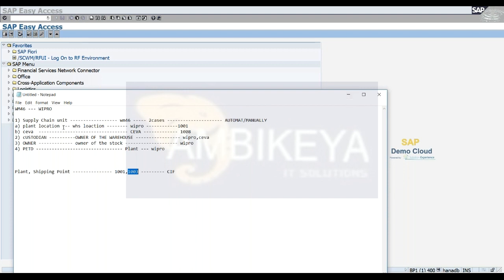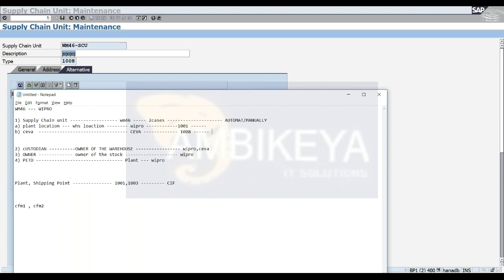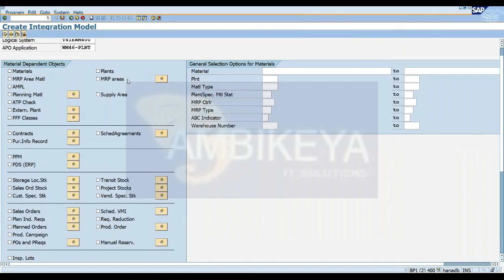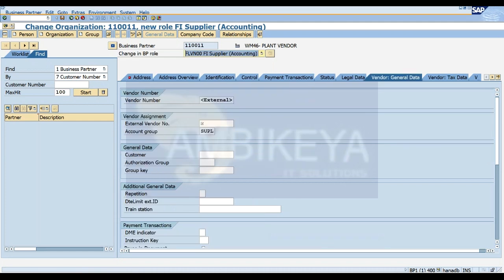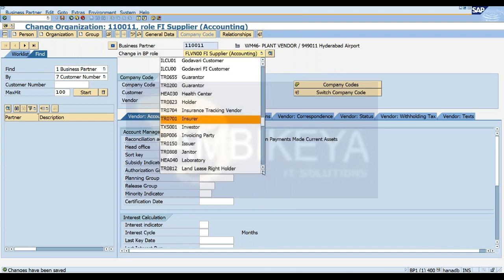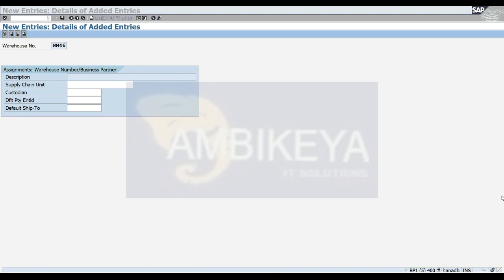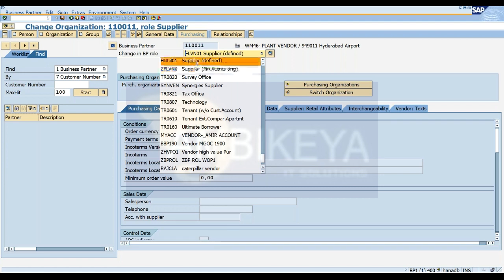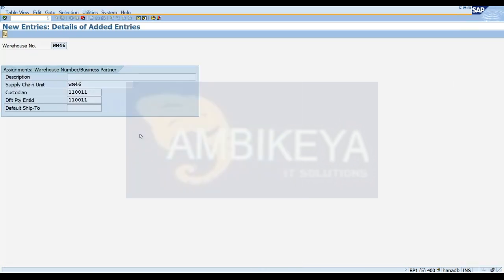Warehouse mapping, CIFING and BP assignment || SAP EWM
SAP EWM (Extended Warehouse Management) – For demanding warehouse processes. SAP Extended Warehouse Management (SAP EWM) forms part of SAP Supply Chain Management (SAP SCM) and provides end-to-end support for supply chain processes.

Best Training in SAP, SAP All Modules Training, SAP EWM Training

SAP EWM(Extended Warehouse Management) Course Curriculum:-
1. WAREHOUSING STRUCTURES AND MASTER DATA

·       Differentiating the SAP Solutions for Warehouse Management
·       Outlining Organizational Structures
·       Maintaining Master Data for SAP EWM

2.       BASIC PROCESSES IN SAP EWM

·       Processing Goods Received
·       Processing Goods for Shipping

3.       WAREHOUSE MONITORING AND PROCESSING WITH MOBILE DEVICES

·       Managing the Warehouse
·       Applying Storage Control
·       Employing Serial Numbers
·       Processing Batches
·       Mapping Quality Inspection Processes
·       Applying Value-Added Services

4.       WAREHOUSE ORGANIZATION

·       Performing Slotting
·       Applying Replenishment Methods
·       Performing a Physical Inventory

5.       OPTIMIZATION OF RESOURCES

·       Applying Wave Management
·       Applying Labor Management
·       Executing the Production Supply Process
·       Executing Expected Goods Receipts Processes
·       Applying Cross Docking

6.       WAREHOUSE EXTENSIONS

·       Planning the Shipping and Receiving of Products
·       Controlling the Material Flow System (MFS)

7.       COMBINED INBOUND AND OUTBOUND PROCESSES

·       Executing an End-to-End Process with SAP EWM

8.       THE EXTENDED WAREHOUSE MANAGEMENT (EWM) SYSTEM ENVIRONMENT

·       Outlining the Basics of EWM

9.       INTEGRATION

·       Setting Up the Integration Between SAP ERP and SAP EWM
·       Setting Up Delivery Document Integration

10.   STRUCTURAL ELEMENTS AND MASTER DATA

·       Creating Structural Elements in EWM
·       Creating Storage Bins
·       Creating Work Centers
·       Transferring Master Data from ERP to EWM using the APO Core Interface
·       Creating Warehouse Product Master Data
·       Creating Packaging Specifications

11.   WAREHOUSE PROCESS TYPES

·       Applying Warehouse Process Types

12.   GOODS RECEIPT

·       Outlining Goods Receipt Processes in EWM
·       Setting Up Availability Groups for Inventory Management (IM)
·       Configuring Direct Putaway
·       Applying Putaway Rules
·       Checking Capacities

13.   GOODS ISSUE

·       Outlining the Goods Issue Process in EWM
·       Applying the Stock Removal Strategies
·       Configuring Pick Denials
·       Processing Batch Managed Products in EWM
·       Combining Items in Waves
·       Implementing Two-Step Picking

14.   STORAGE CONTROL

·       Outlining Storage Control
·       Configuring Process-Oriented Storage Control
·       Configuring Layout-Oriented Storage Control

15.   WAREHOUSE ORDER CREATION

·       Creating Warehouse Orders

16.    POSTING CHANGES, STOCK TRANSFERS, AND REPLENISHMENT

·       Performing Posting Changes and Stock Transfers
·       Performing Ad Hoc Movements and Replenishment

17.       PHYSICAL INVENTORY

·       Outlining the Physical Inventory Process
·       Setting Up the Procedures for Physical Inventory

18.       SLOTTING

·       Configuring the Slotting Process

19.       POST PROCESSING FRAMEWORK (PPF)

·       Outlining the Post Processing Framework
·       Applying the Post Processing Framework in Delivery Processing